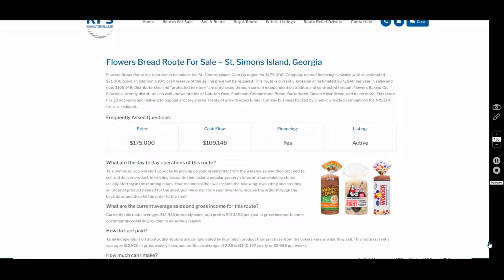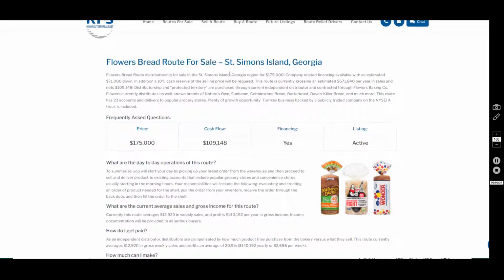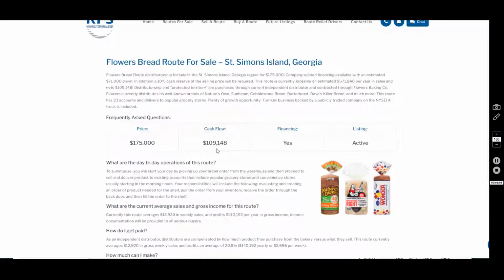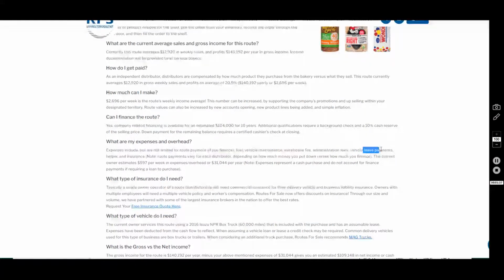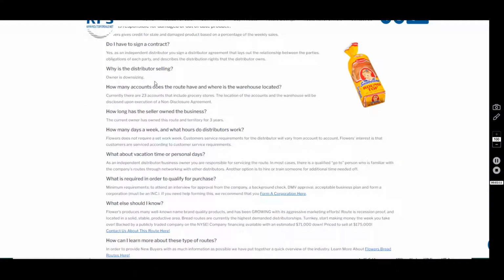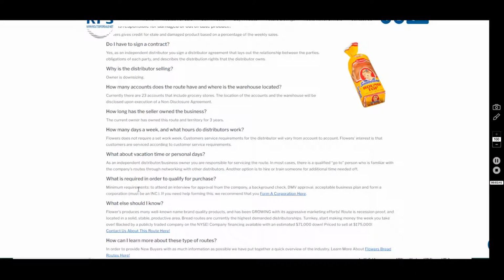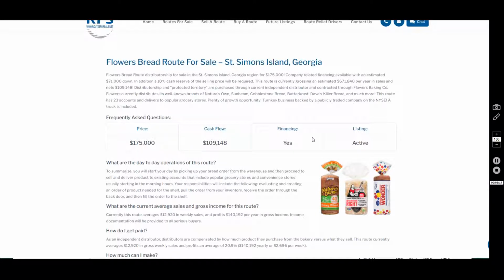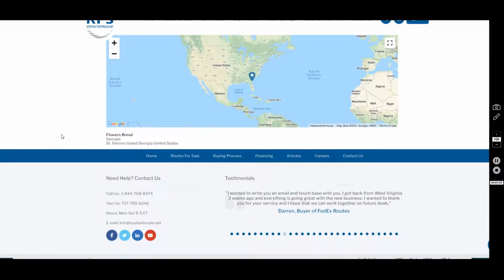Flowers Bread Route For Sale In St. Simons Island, Georgia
Flowers Bread Route distributorship for sale in the St. Simons Island, Georgia region for $175,000! Company related financing available with an estimated $71,000 down. In addition a 10% cash reserve of the selling price will be required. This route is currently grossing an estimated $671,840 per year in sales and nets $109,148! Distributorship and “protected territory” are purchased through current independent distributor and contracted through Flowers Baking Co. Flowers currently distributes its well-known brands of Nature’s Own, Sunbeam, Cobblestone Bread, Butterkrust, Dave’s Killer Bread, and much more! This route has 23 accounts and delivers to popular grocery stores. Plenty of growth opportunity! Turnkey business backed by a publicly traded company on the NYSE! A truck is included.